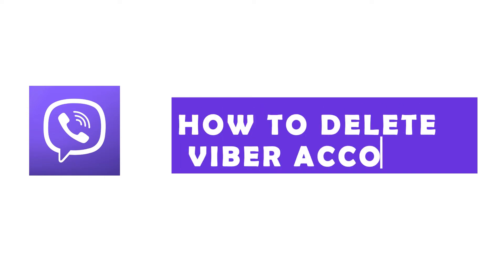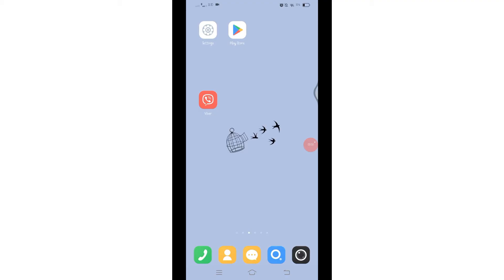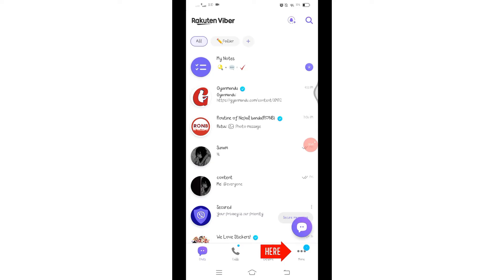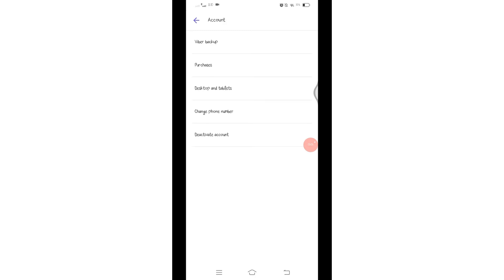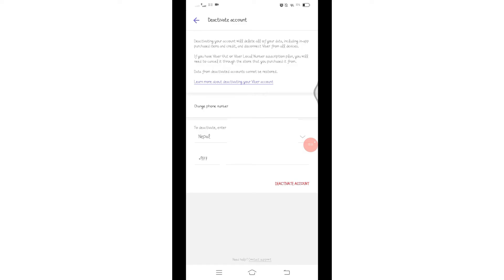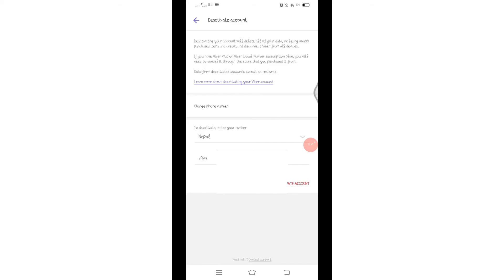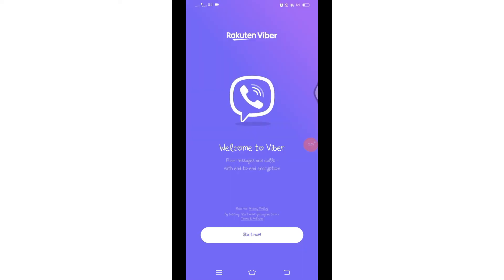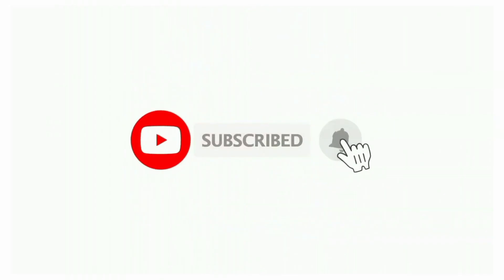How to Delete Viber Account 2024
Learn how to permanently delete your Viber account with this step-by-step tutorial. We will guide you through the process of removing your account and all associated data, ensuring your privacy and security are maintained.